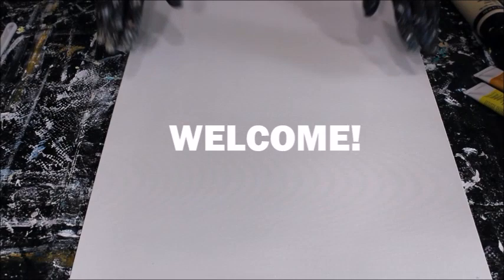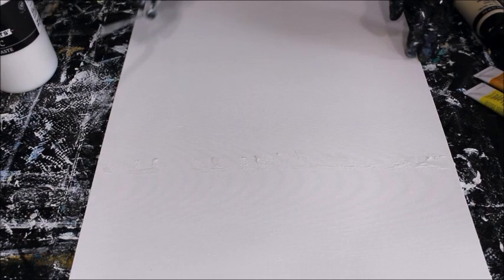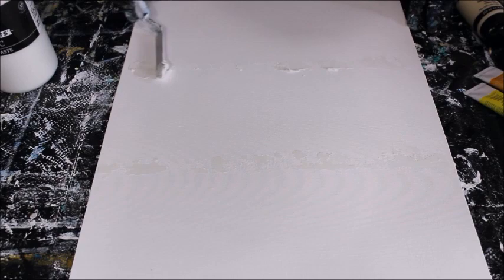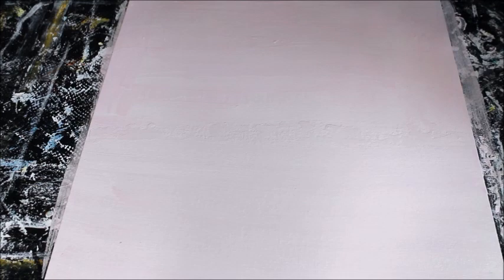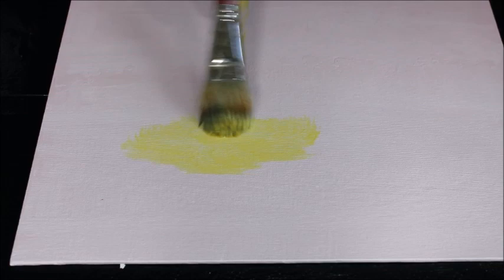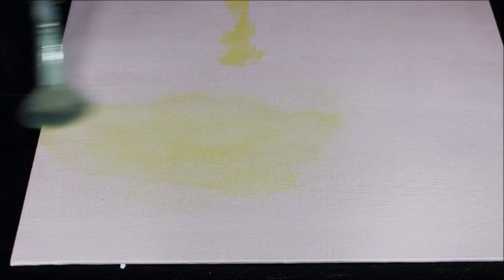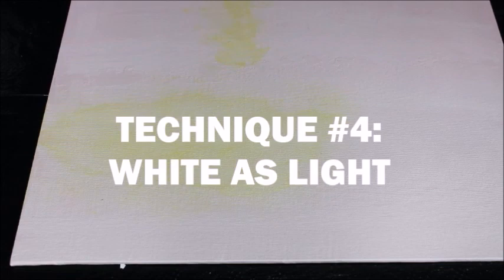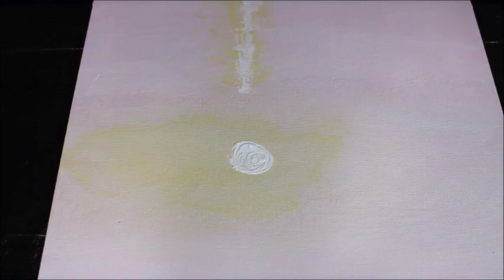Easy Acrylic Painting Tutorial - 10 Techniques for Beginners - BALI SUNRISE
10 TECHNIQUES - 1 PAINTING

Building "Waves"
Laying Ground
Building Colors
White as Light
Streaking a Sky
Creating Reflection
Unique Tools
Gloss Color Layer
Toning
Illuminating Highlights

-BALI SUNRISE -

Easy abstract painting tutorial combining several techniques into one artwork.

PART ONE:

Techniques to get started:

-Creating horizon
-Textured "waves"
-Laying ground
-Layering under colors
-White as light

MATERIALS I USED:

BALI SUNRISE

Materials List:

16" x 20" canvas board

Medium palette knife (actually a cake decorating knife)

Small palette knife

Catylst tool

Mediums:

Acrylic Modeling Paste (or heavy gel)

Acrylic Satin Glaze

Acrylic Heavy Gloss Medium

Illuminating Medium - Interference
(interference gold)
 -or-
Ultrecht Illuminating Medium

Acrylics:

Magenta Medium

Magenta Deep

Red Oxide

Naples Yellow

Cadmium Red - Light Hue

Raw Sienna

Gold metallic

Titanium white

Mister bottle

Palette

Flat brushes

"Fluffy" flat brush

Mop/blender brush

Building "Waves"
Laying Ground
Building Colors
White as Light
Streaking a Sky
Creating Reflection
Unique Tools
Gloss Color Layer
Toning
Illuminating Highlights